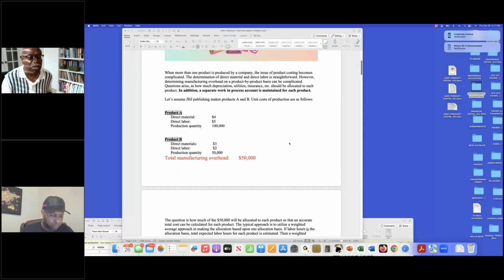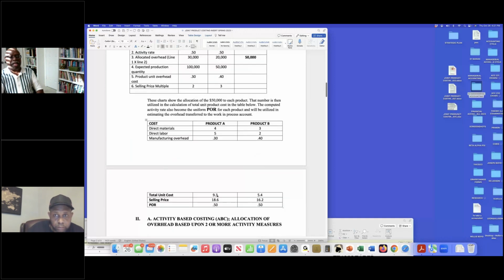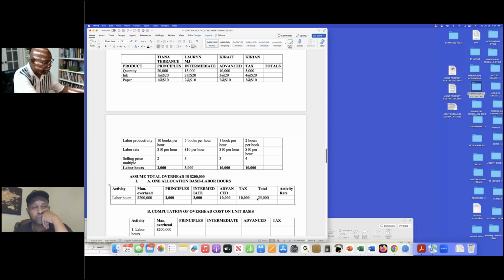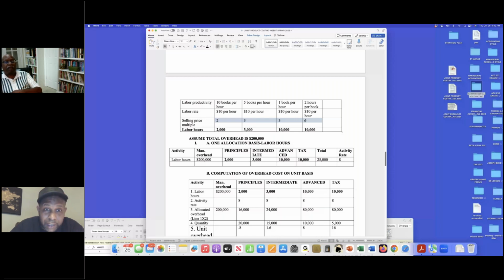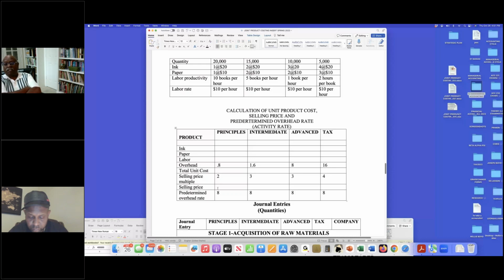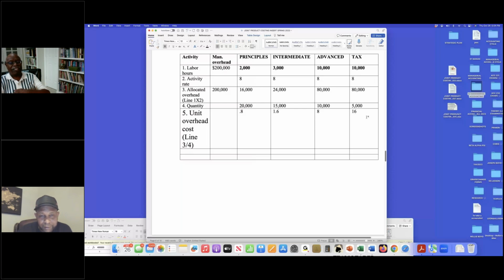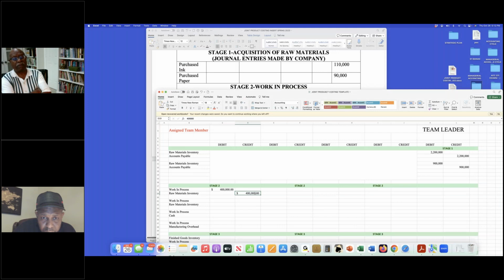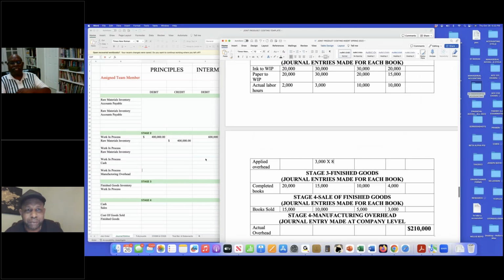JOINT PRODUCT COSTING DAY 1 FALL 2023